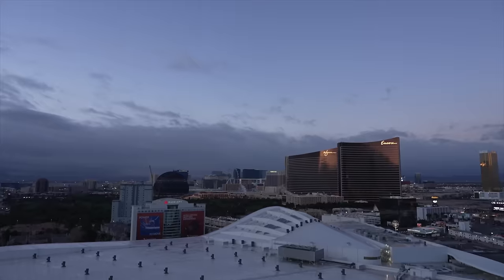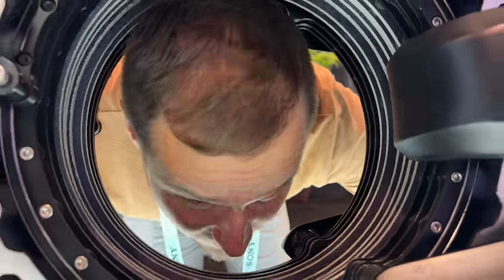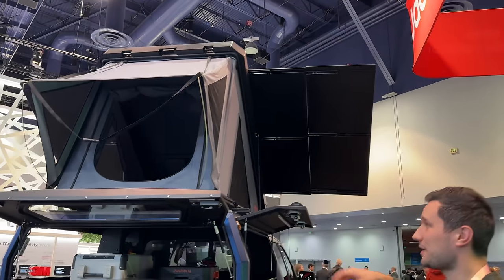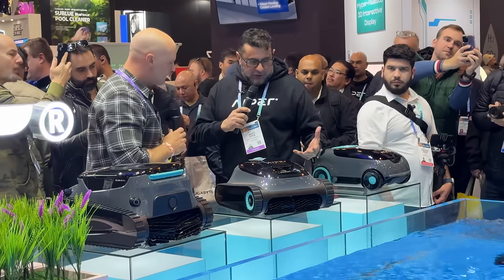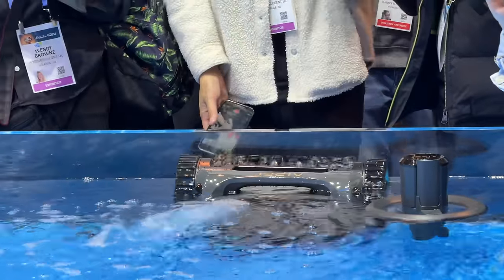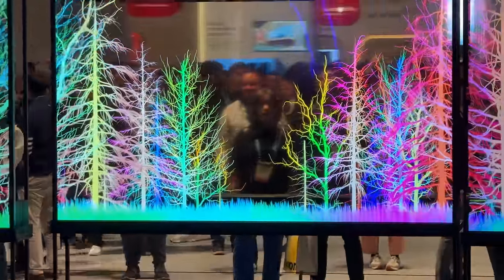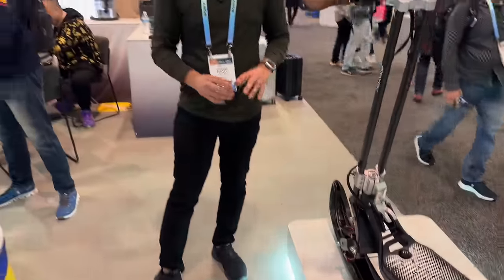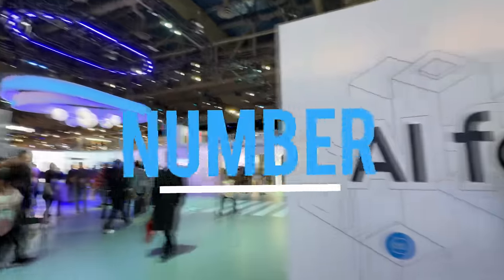CES 2024 Day 1 - The Best Tech You NEED To SEE!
Check out Aiper's new Scube S1 and S1 Pro with some impressive new features on their

Timestamps ⬇️
CES 2024 Day 1 - 00:00
#1 - 00:09
#2 - 00:41
#3 - 01:13
#4 - 02:18
#5 - 04:01
#6 - 04:49
#7 - 05:59
#8 - 06:49